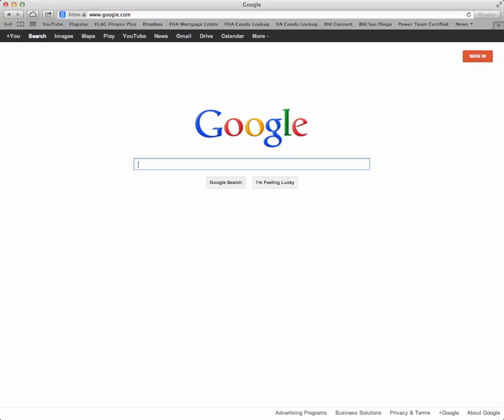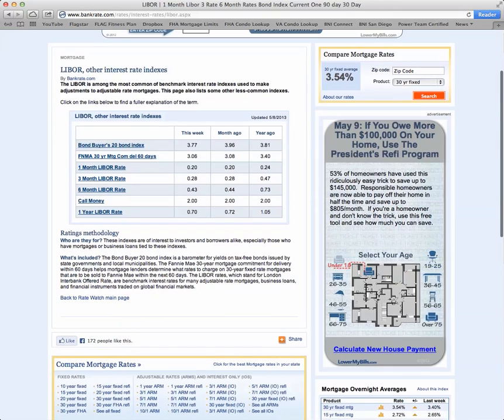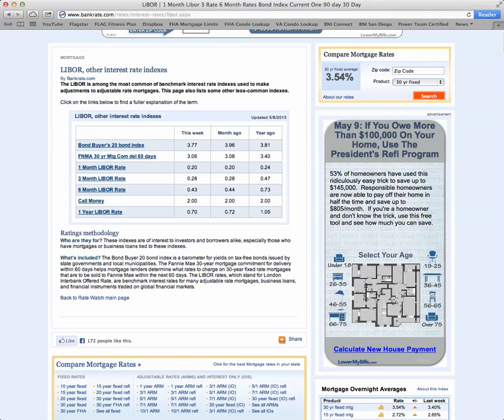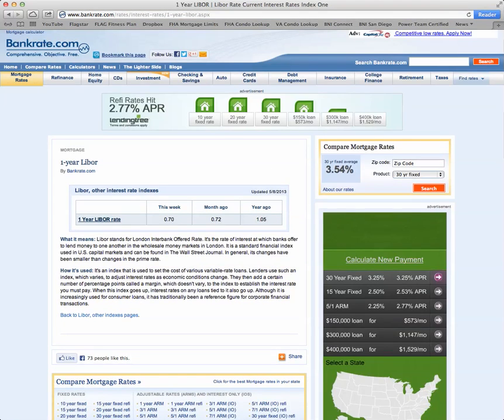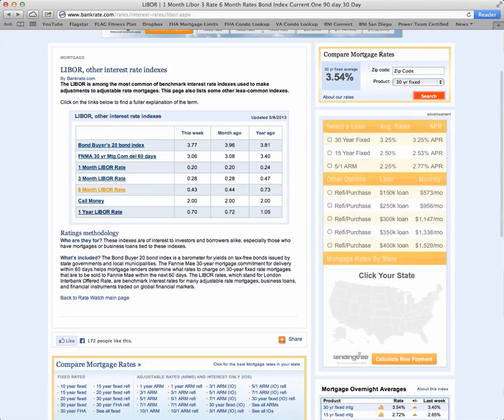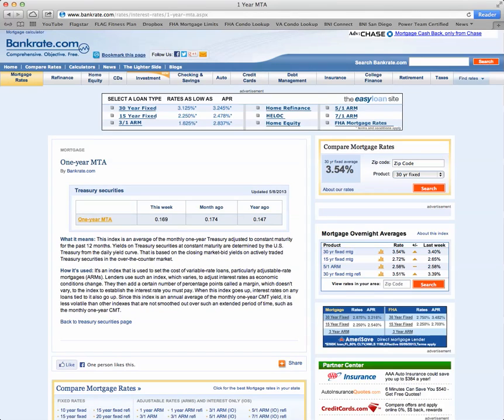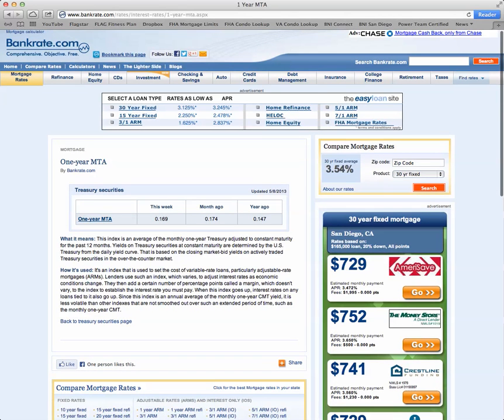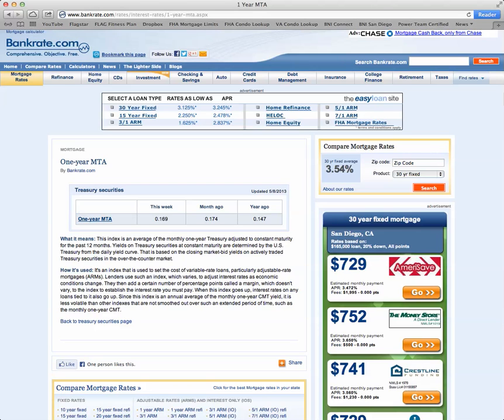How to look up your ARM index rate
This video illustrates how to look up your ARM index rate.